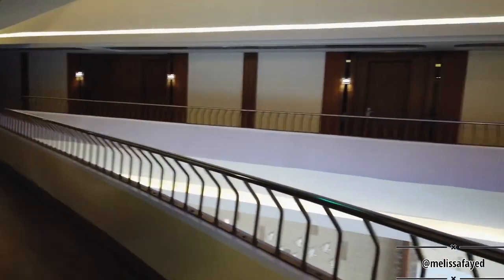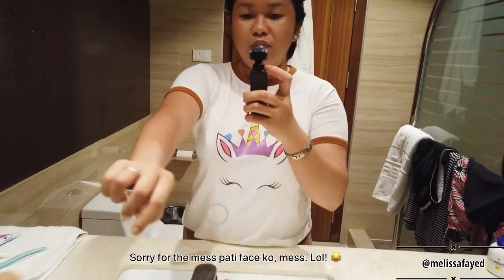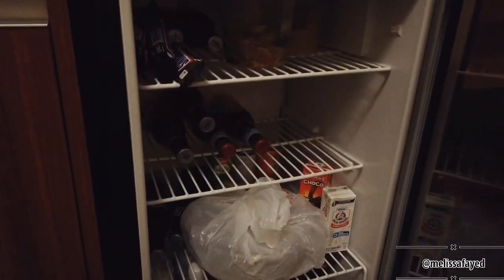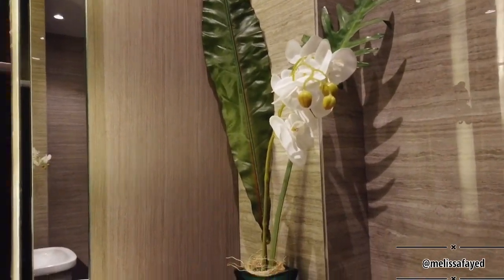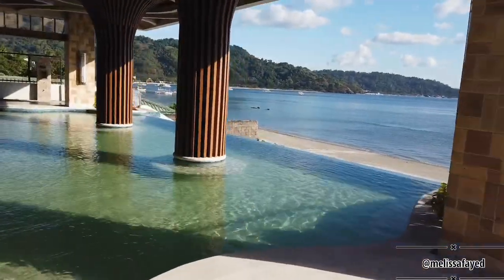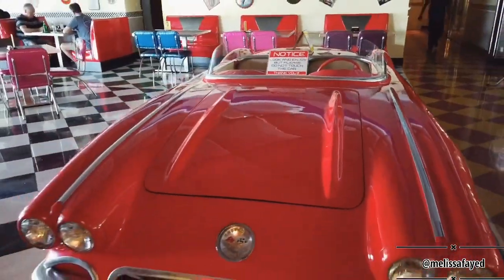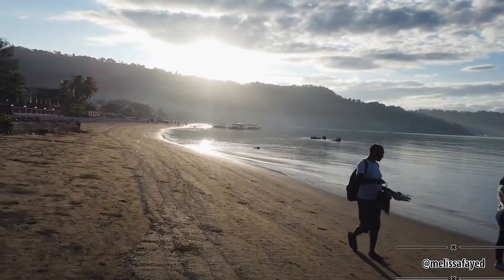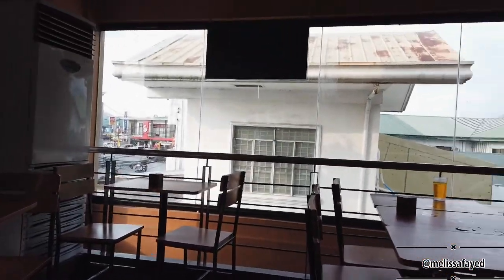FIRST TIME IN SUBIC! | HOTEL AND ROOM TOUR | MELISSA FAYE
No hate. Appreciate. Spread love. Xo 🌺❤️